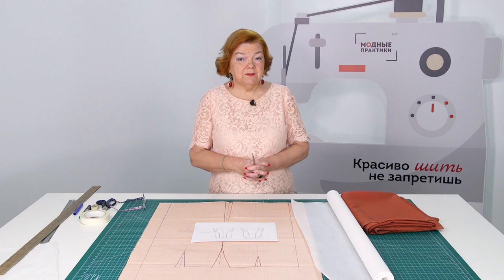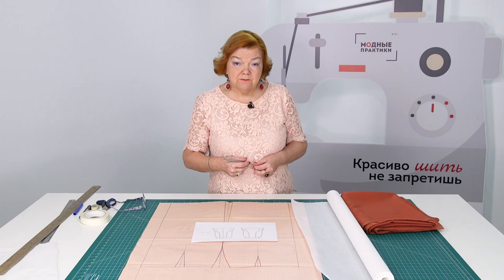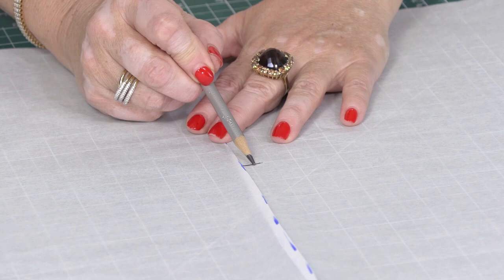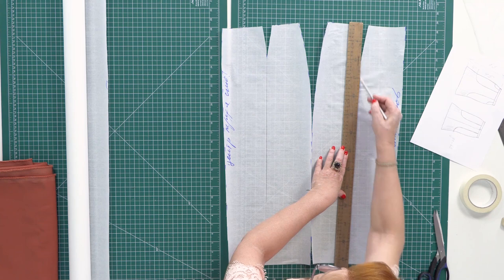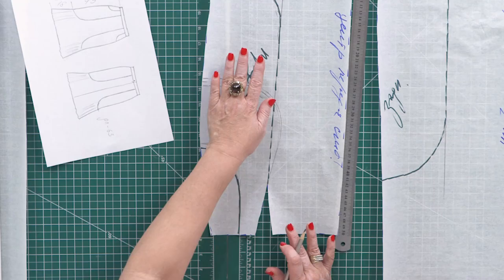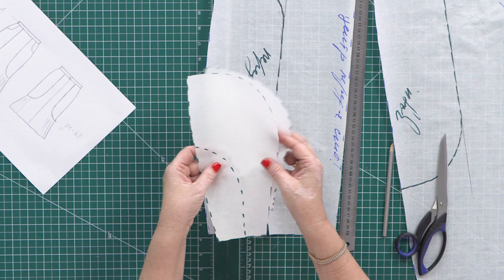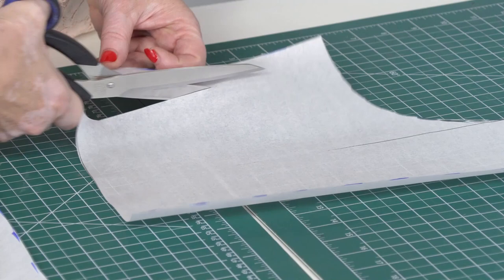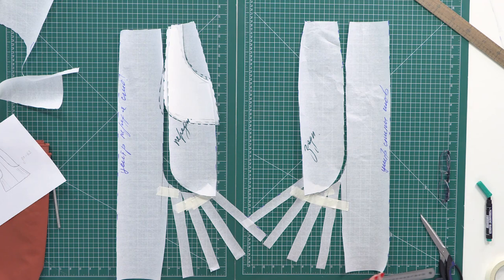DIY: How to make a flared skirt with the pockets. Pattern making. Cutting and fitting.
Skirts are an important part of women's wardrobe. You’d better have several skirts of different designs for different seasons.
Today I'd like to show you a skirt of simple design. It is a fit-and-flare skirt, suitable for both slim and full women.
My name is Irina Paukshte.